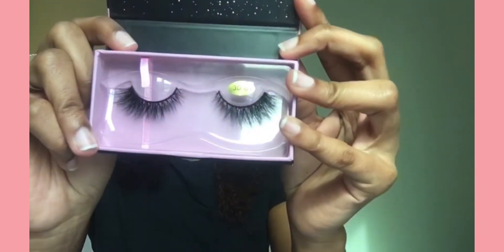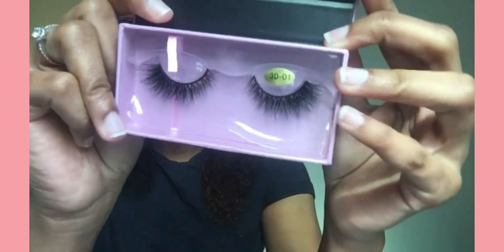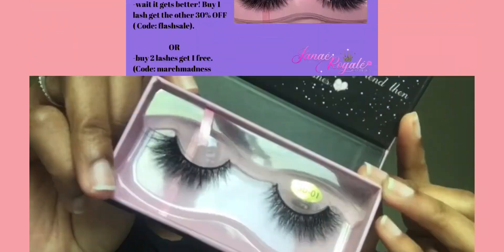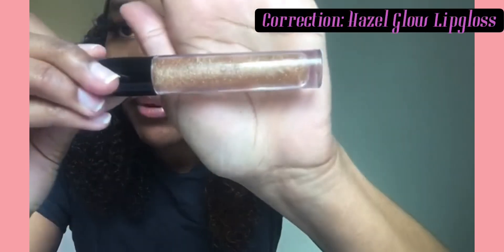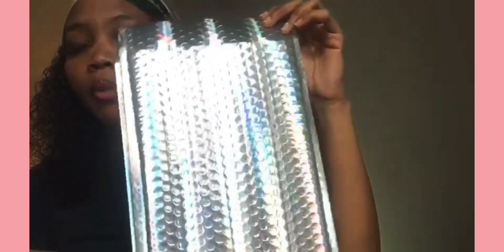Pack & Ship orders With Me From Home| Life of an Entrepreneur | Janae Royale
Hey dolls! 💕

In this video I showed you how I ship and package my orders. 💕

Follow me 💕